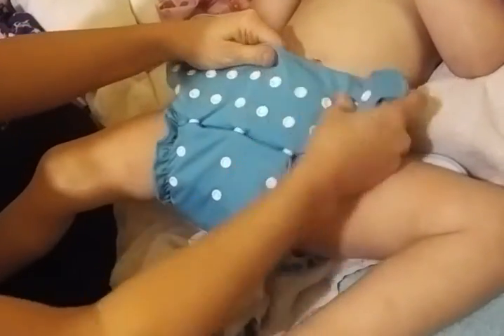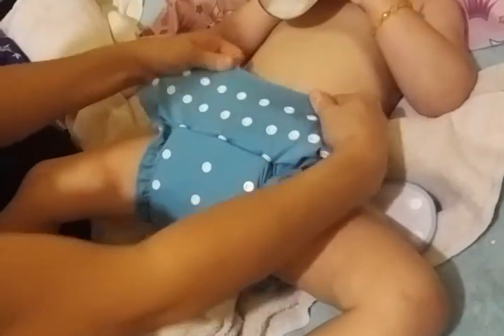Easy Peasies Dry-Nights AIO cloth diaper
How to get the best fit with your EP DNAIO